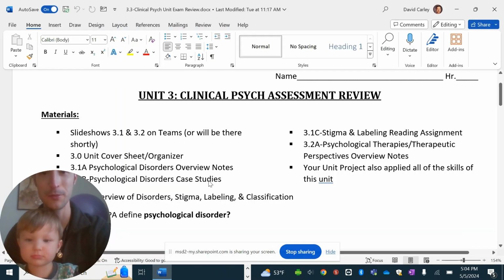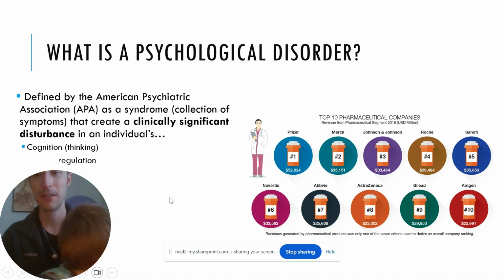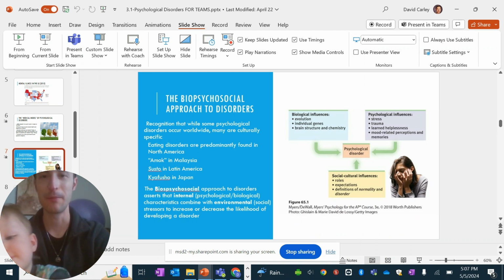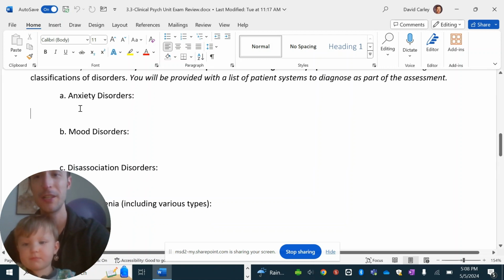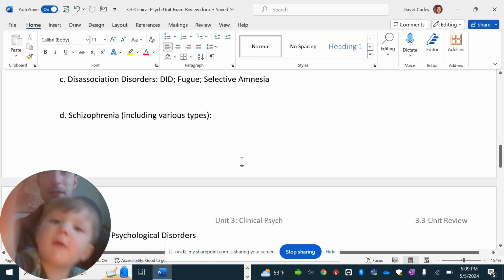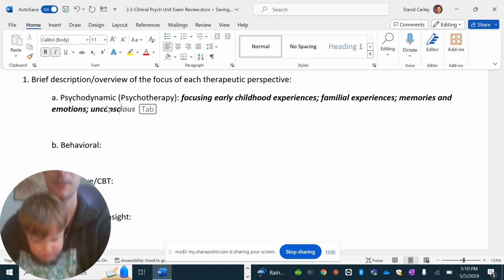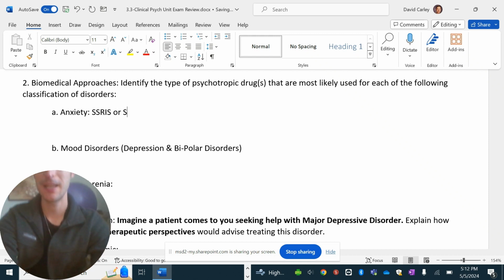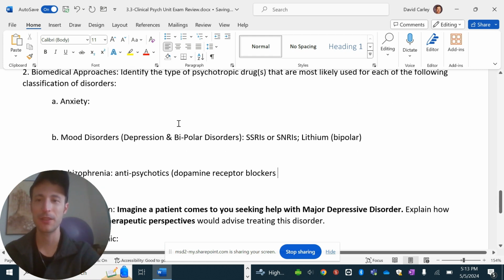Finnian & Mr. Carley Review Psych II Unit 3